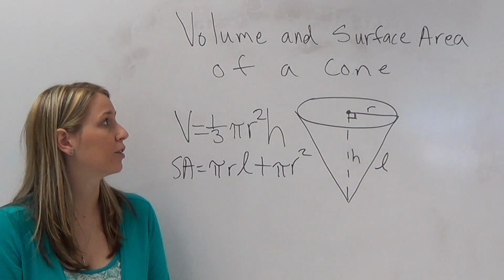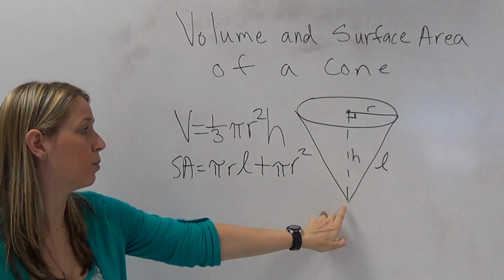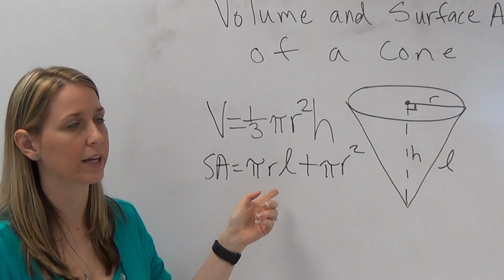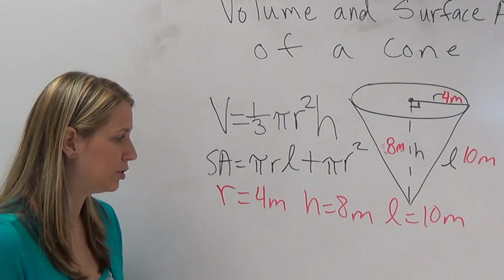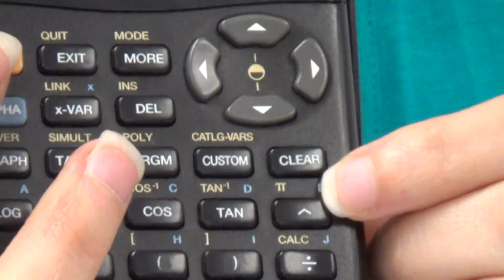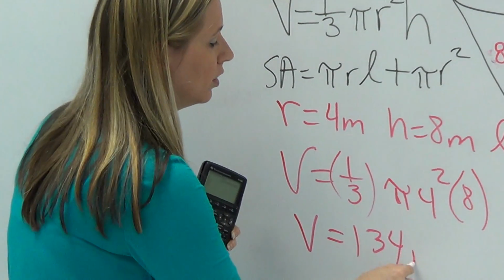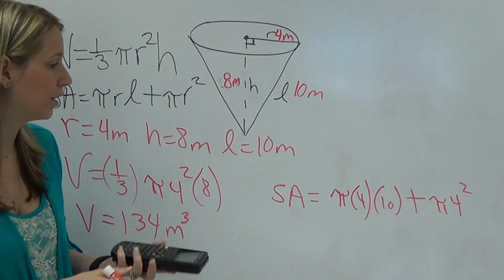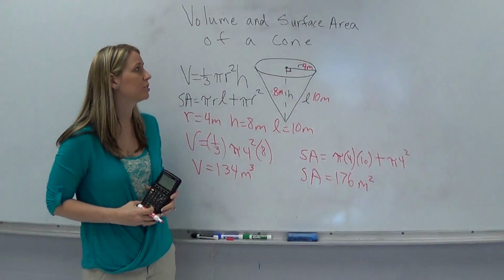volume and surface area of Cone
How to calculate volume and surface area of  Cone